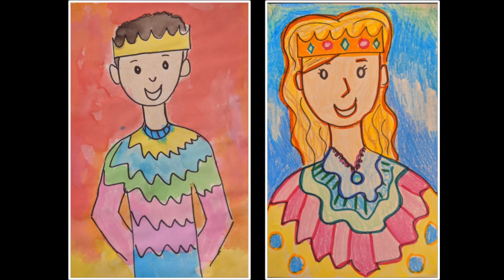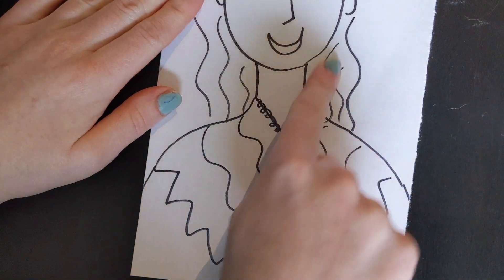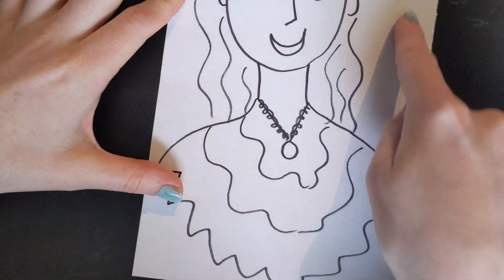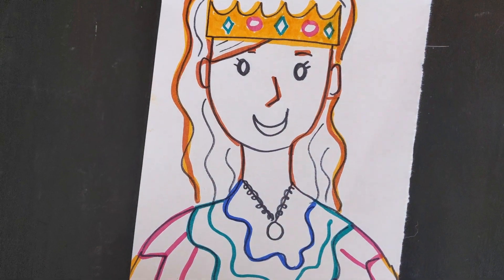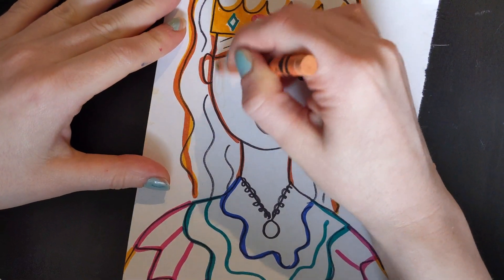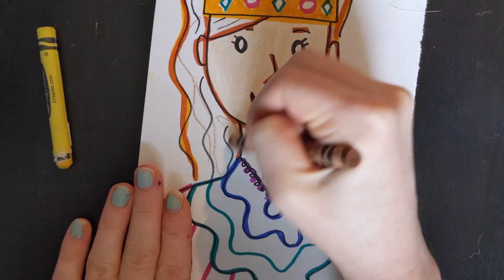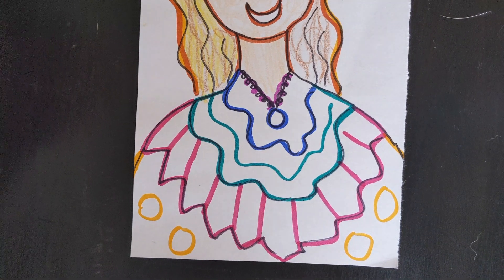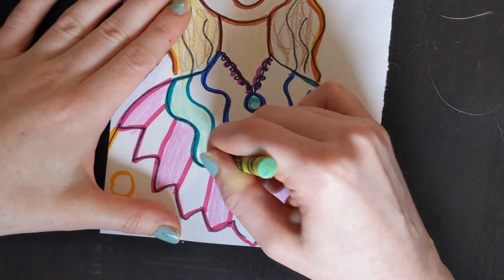Royal Self Portrait - Step 2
Royal Self Portrait.  Lesson Credit: Cassie Stephens

Coloring with Watercolors